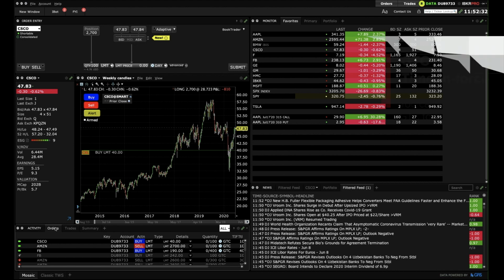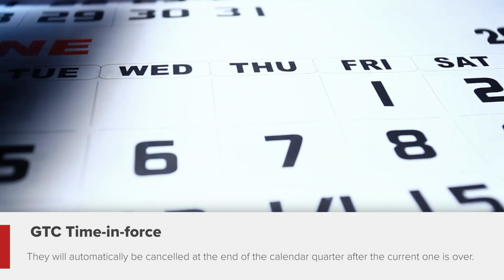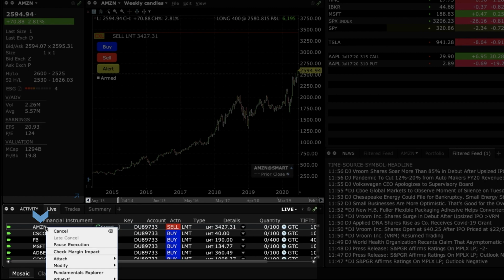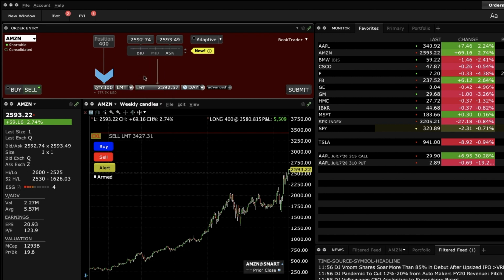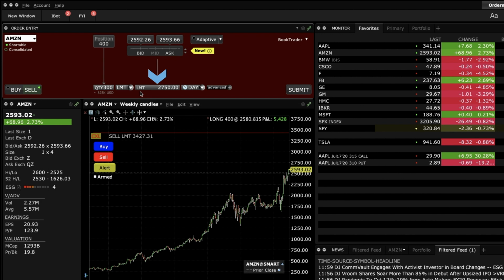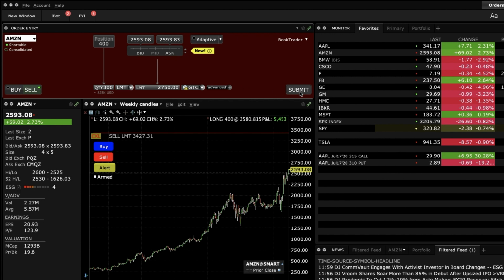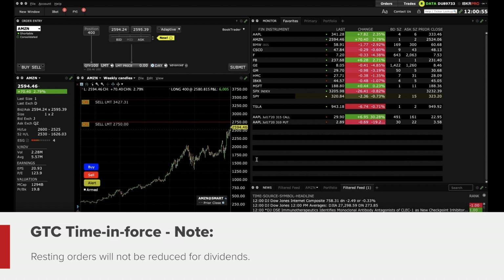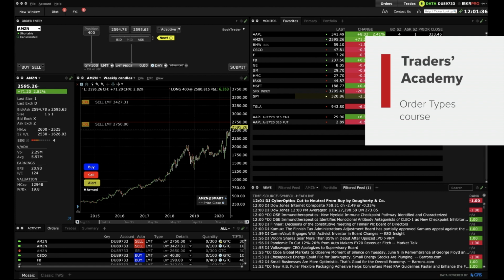Good-Til-Cancelled (GTC) Order Type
The Good-Til-Cancelled order type enables users to create stop loss or profit-taking orders using the GTC time-in-force. That means users can place and monitor orders well away from the market infrequently rather than having to repeat the process. This lesson explains how to set up and monitor GTC orders using TWS Mosaic.